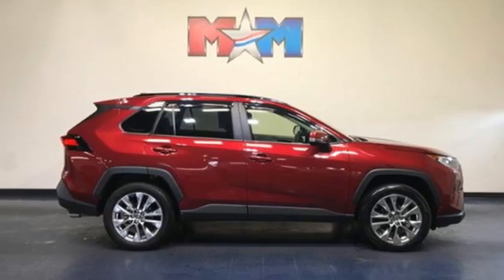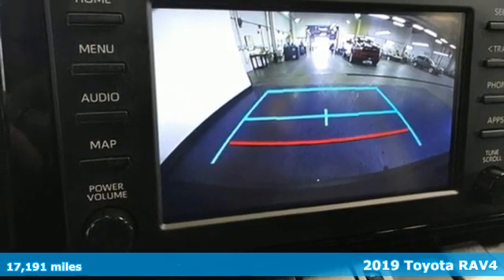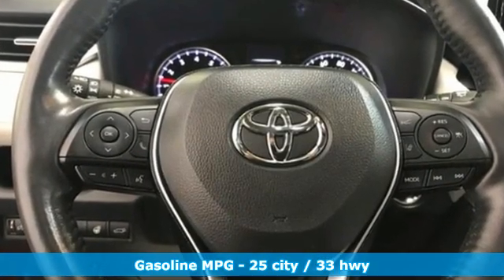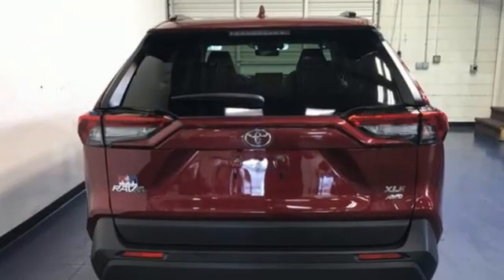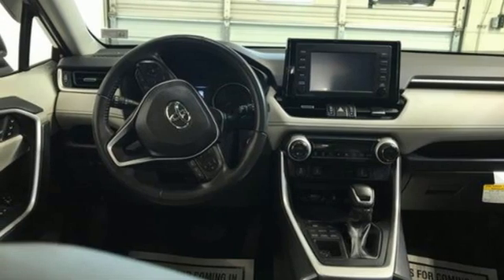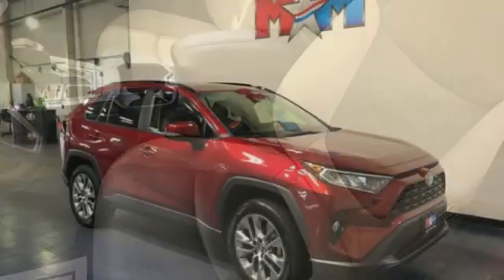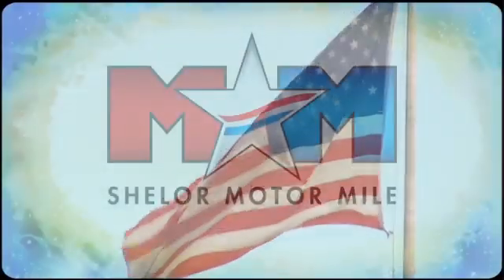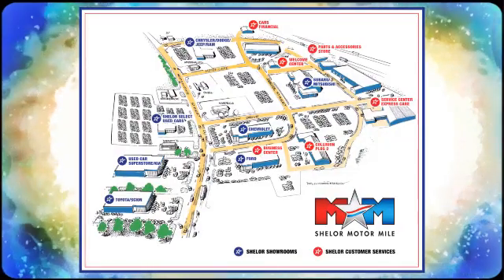Used 2019 Toyota RAV4 Christiansburg VA Blacksburg, VA TY201262A - SOLD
Year: 2019
Make: Toyota
Model: RAV4
Trim: Sport Utility
Engine: 2.5L 4 Cylinder Engine
Transmission: 8-Speed A/T
Color: Ruby Flare Pearl
Interior: Light Gray
Mileage: 17191
Stock #: TY201262A
VIN: JTMA1RFV5KD013461
Extra Clean, GREAT MILES 17,190! EPA 33 MPG Hwy/25 MPG City!, PRICED TO MOVE $1,700 below NADA Retail! Heated Seats, Moonroof, Onboard Communications System, iPod/MP3 Input, Keyless Start, Smart Device Integration, Dual Zone A/C CLICK ME!br /br /KEY FEATURES INCLUDEbr /Sunroof, All Wheel Drive, Power Liftgate, Back-Up Camera, iPod/MP3 Input, Onboard Communications System, Chrome Wheels, Keyless Start, Dual Zone A/C, Smart Device Integration, Blind Spot Monitor, Hands-Free Liftgate, Cross-Traffic Alert, Apple CarPlay, WiFi Hotspot Rear Spoiler, MP3 Player, Privacy Glass, Remote Trunk Release, Keyless Entry. br /br /OPTION PACKAGESbr /COLD WEATHER PACKAGE Wiper/Windshield Deicer, Front Seat Heating, Rain Sensing Front Wipers, 3 Spoke Leather Heated Steering Wheel, Lane Departure Alert, Driver Seat w/2-Position Memory Function, ALL WEATHER LINER PACKAGE All Weather Floor Liners, Cargo Liner. Toyota XLE Premium with Ruby Flare Pearl exterior and Light Gray interior features a 4 Cylinder Engine with 203 HP at 6600 RPM*. Serviced here, Originally bought here, Local Trade-In br /br /EXPERTS RAVEbr /Edmunds.com's review says The RAV4 has one of the most spacious cabins in the segment a€” drivers and adult passengers should have plenty of room.. Great Gas Mileage: 33 MPG Hwy. br /br /EXCELLENT VALUEbr /AutoCheck One Owner This RAV4 is priced $1,700 below NADA Retail. br /br /OUR OFFERINGSbr /At Shelor Motor Mile we have a price and payment to fit any budget. Our big selection means even bigger savings! Need extra spending money? Shelor wants your vehicle, and we're paying top dollar! br /br /Tax DMV Fees & $597 processing fee are not included in vehicle prices shown and must be paid by the purchaser. Vehicle information and equipment is based off standard equipment as decoded from VIN and may vary from vehicle to vehicle.br /